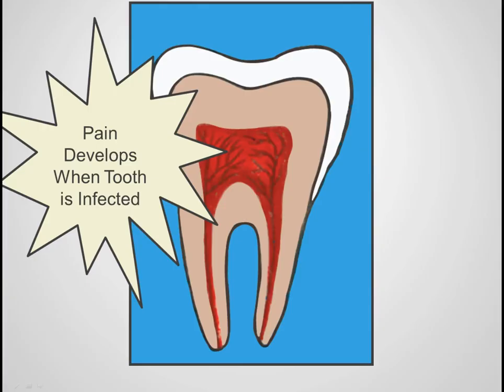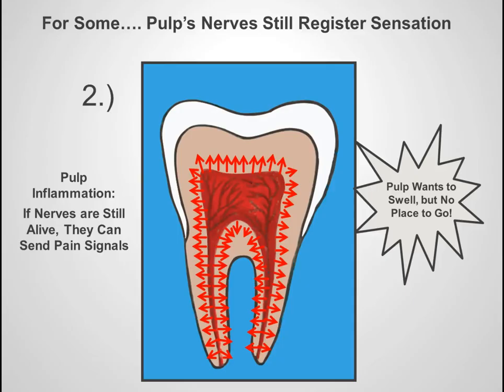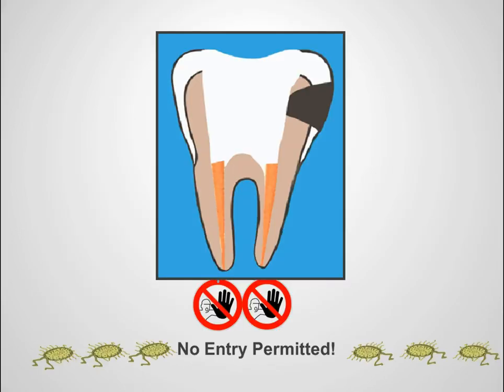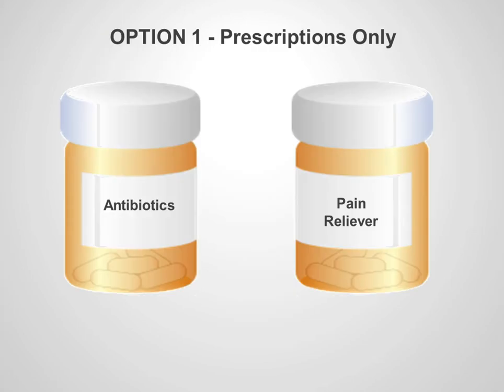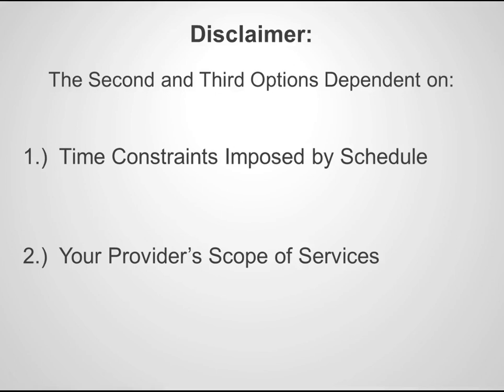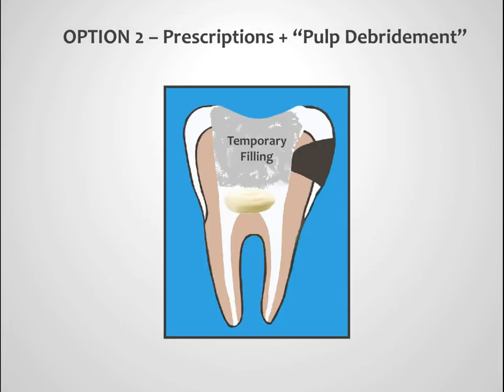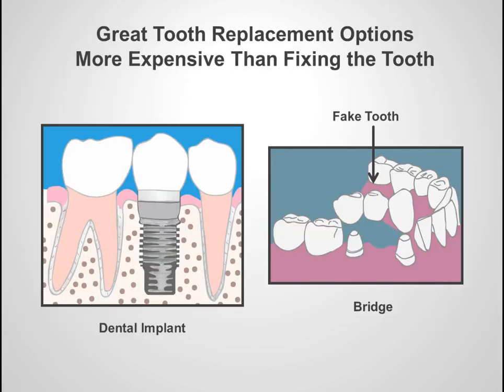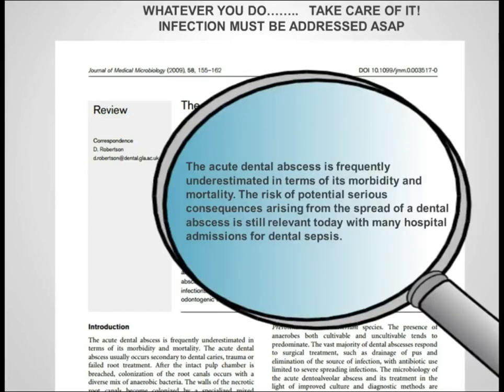Toothaches 9 22 18